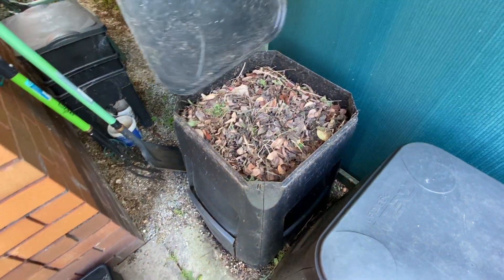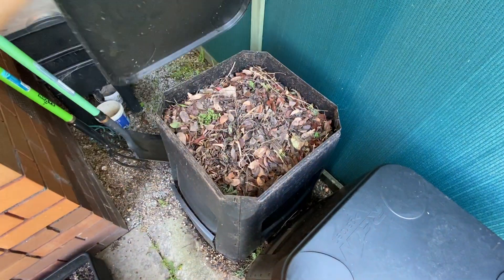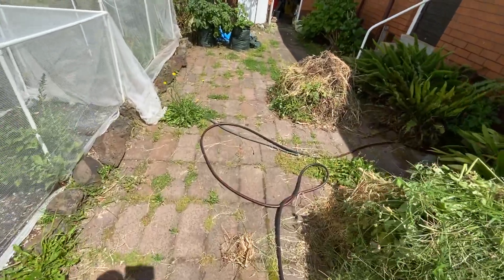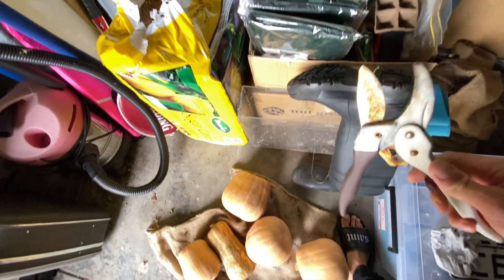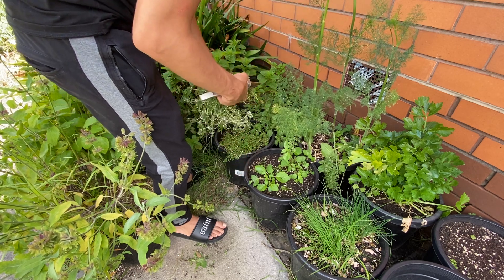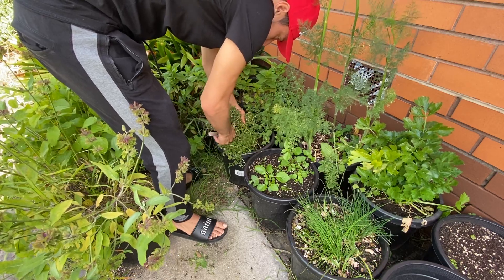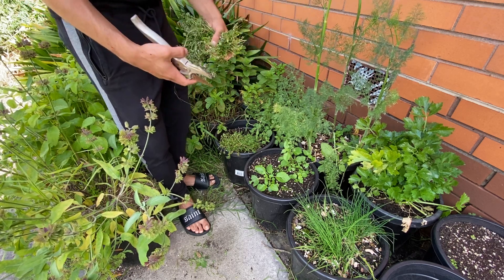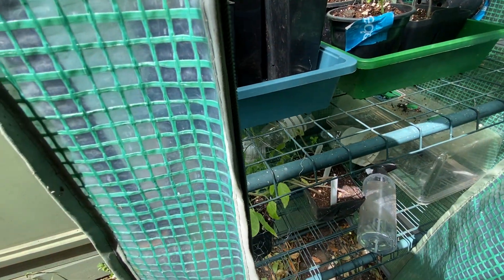#36 Daily In the Garden - Watering Compost, Harvesting Thyme, Mulching Potatoes